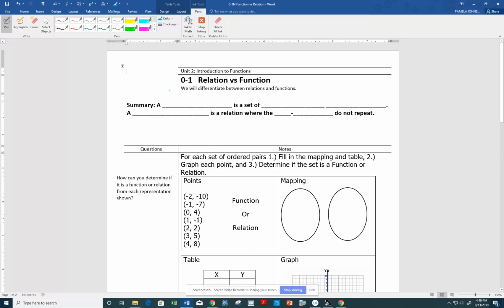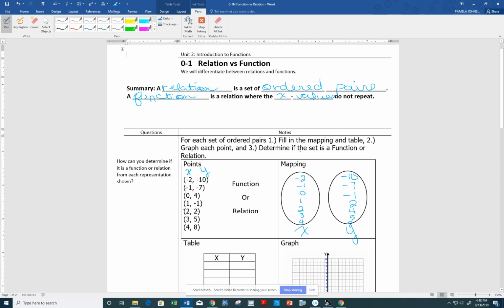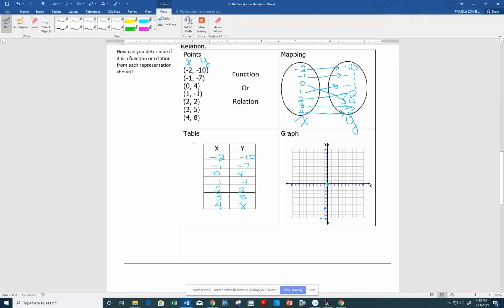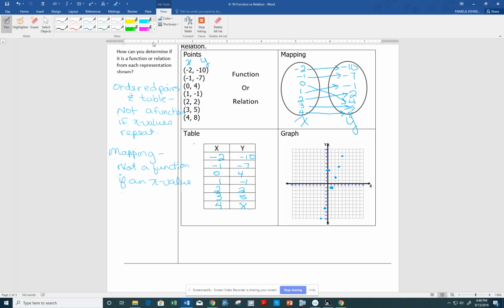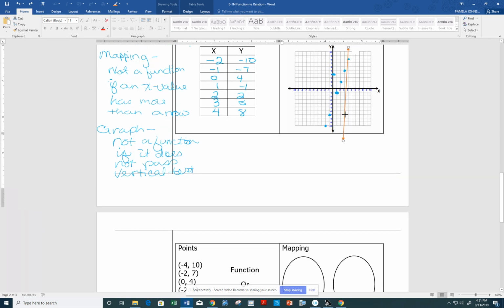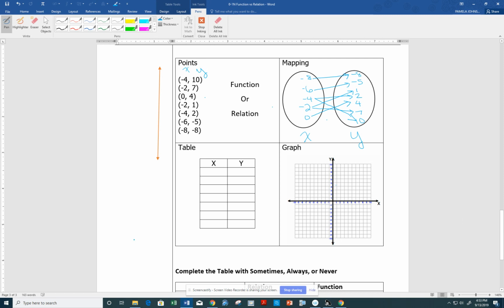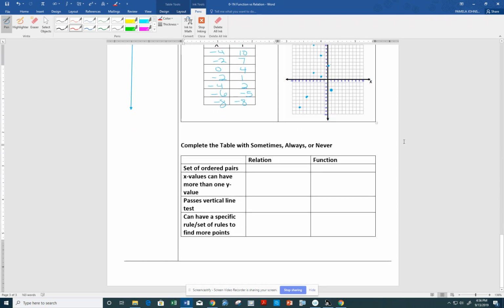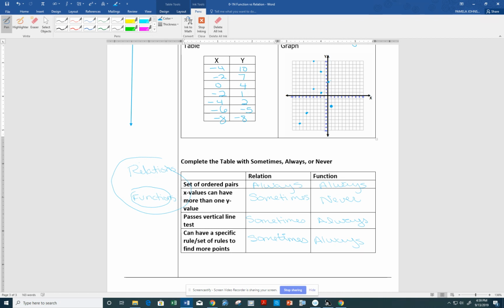Functions v Relations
Algebra 1 lesson on functions versus relations to start my Introduction to Functions unit.